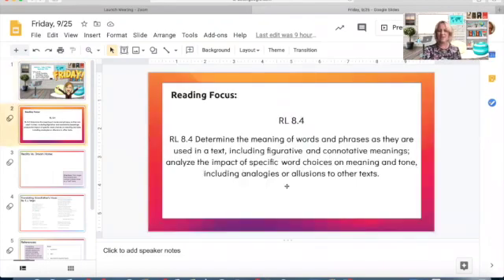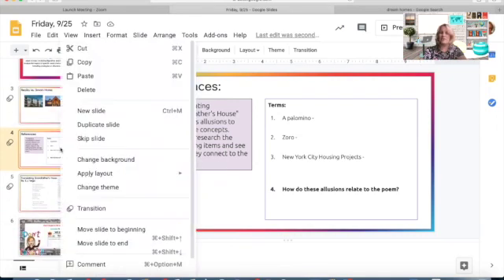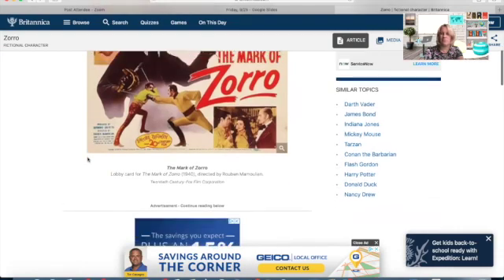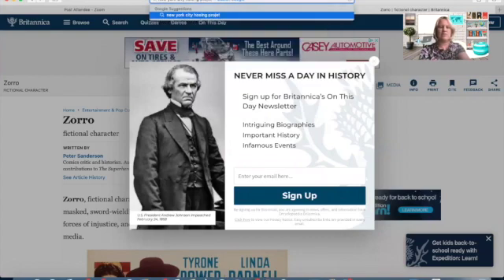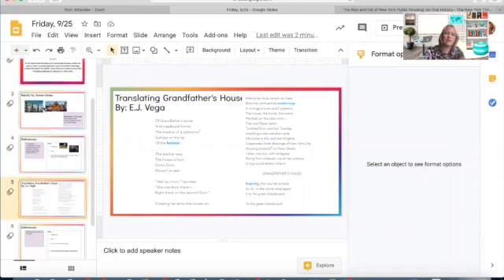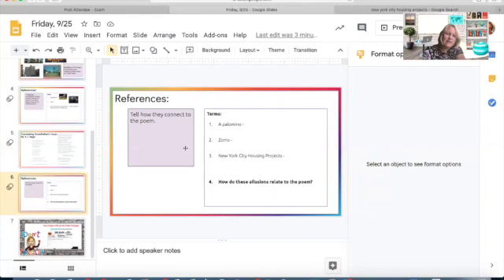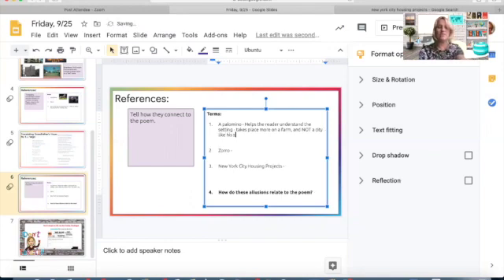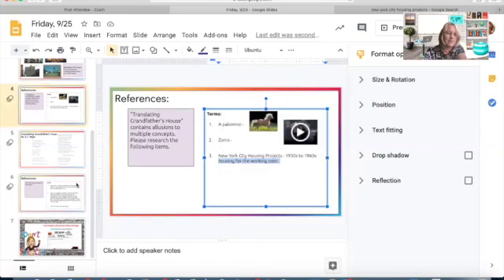09 24 Lesson - Previewing Translating Grandfather's House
This video is about 09 24 Lesson - Previewing Translating Grandfather's House